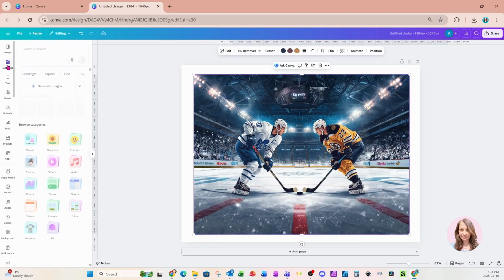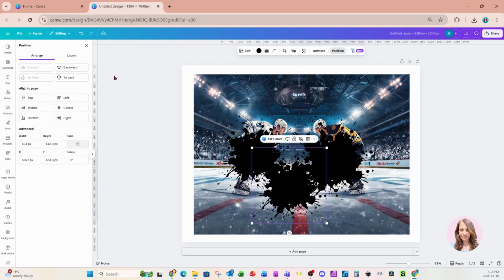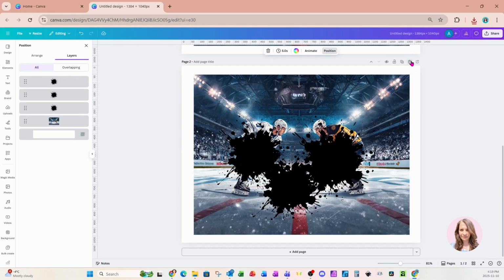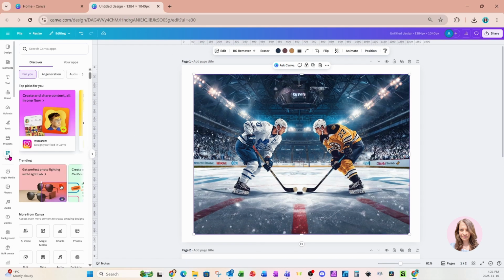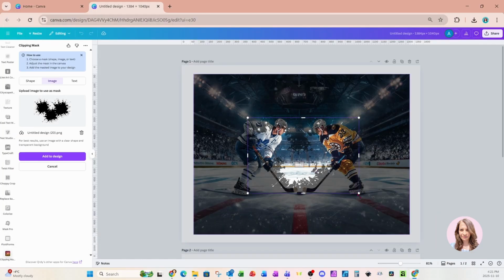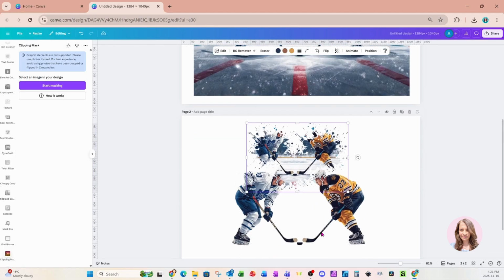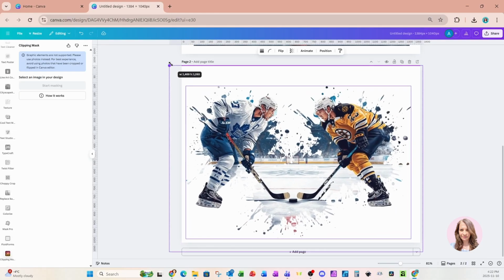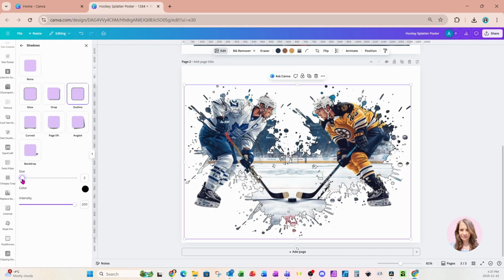Splatter Inspired Hockey Sports Poster in Canva | Step-by-Step Canva Tutorial for Beginners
Create a hockey themed sports poster in Canva inspired by paint splatter with this easy step by step tutorial for Canva Beginners!  Learn how to blend dynamic action photos, bold team colors, and paint splatter effects to design an energetic poster perfect for players, coaches, or fans. Whether you’re designing for your local team, a print shop, or just for fun, this Canva tutorial will help you create a professional, poster-worthy design in minutes! Perfect for Sports teams, fan merch, locker room posters, or digital promotions.

In this video, I’ll show you how to:
- Use Canva photo effects to create a splatter-style background
- Layer images and graphics for a bold sports look
- create clipping mask in Canva
- how to add shadows to outlines in Canva
- add an outline in Canva